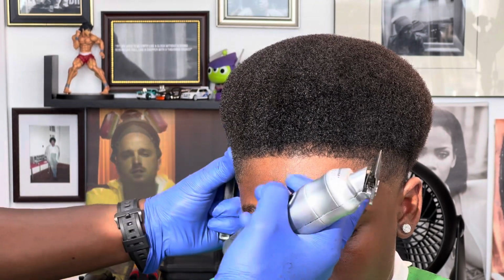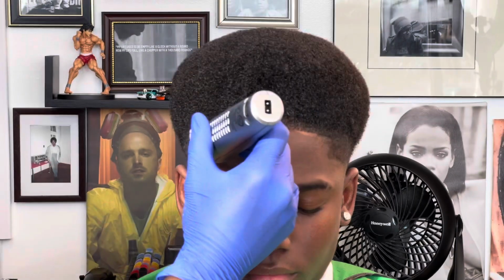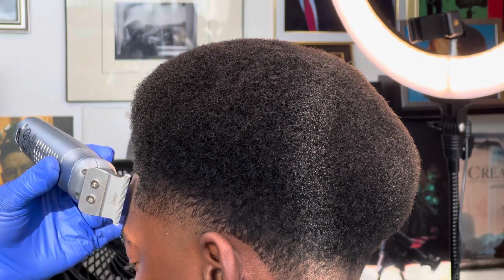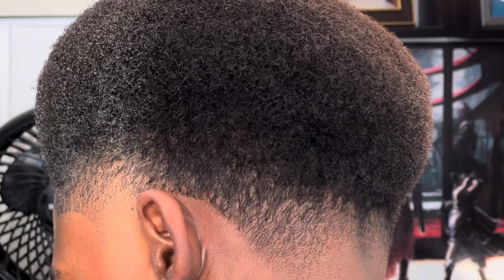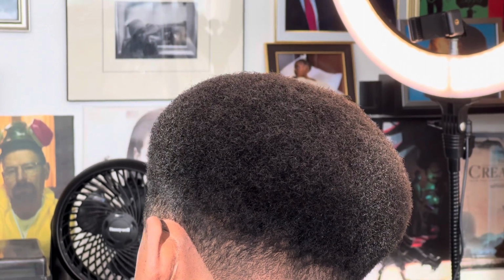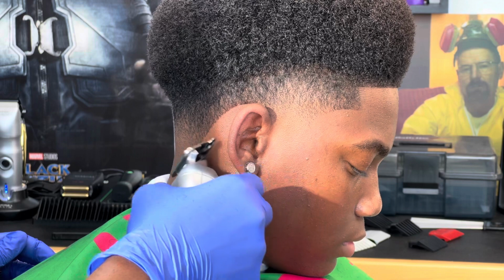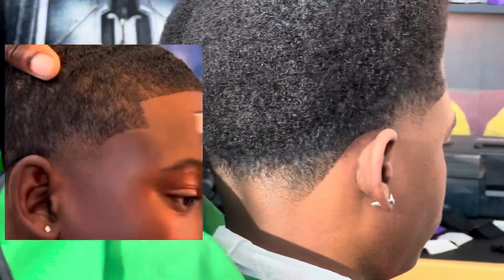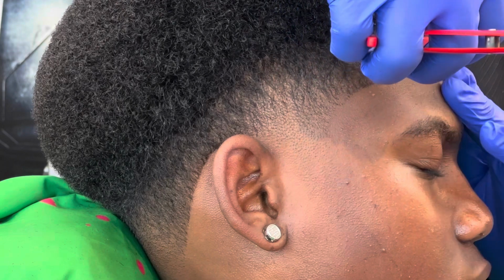AFRO PART 3: HOW TO TRANSITION HAIR (LINEUP ONLY) USING GAMMA+ & S|C L3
Buy The Tools In This Video:

For Stylecraft & Gamma+ items

GAMMA+ Cyborg Professional Metal Hair Trimmer with Digital Brushless Motor

Level 3 Straight Razor Holder - Excellent Grip and Control - Precision Shaving Control - Level Three Straight Razor Holder

Beat @chasinsummersince87